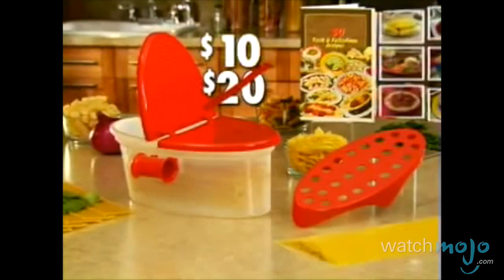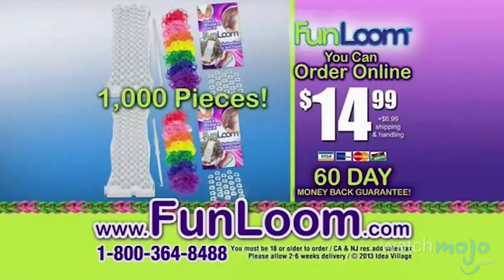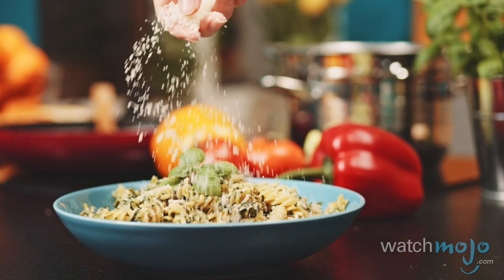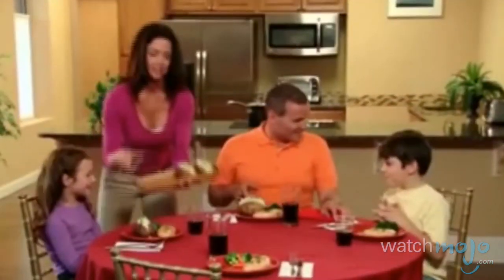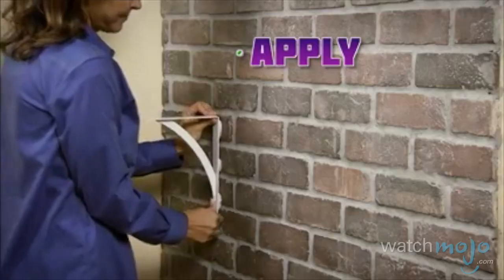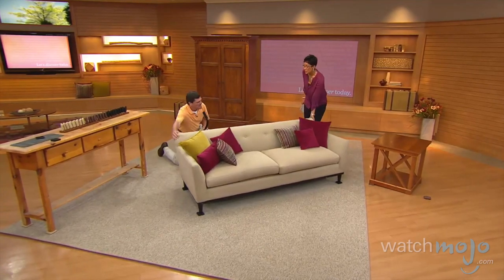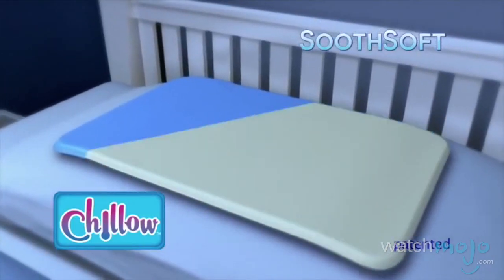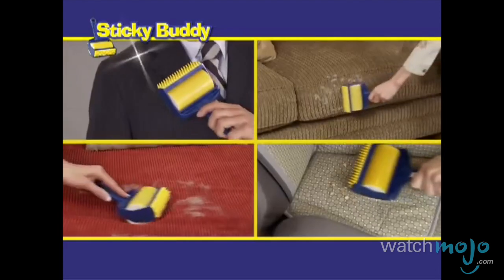Top 10 As Seen On TV Products That Were Surprisingly Awesome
What they try to sell you on TV can't all be crap, can it? as we count down our picks for the Top 10 As Seen On TV Products That Were Surprisingly Awesome.

For this list, we're looking at those As Seen on TV products that amazed everyone with how useful they were, how much bang they gave you for your buck, or just how cool and surprisingly innovative they were.

Special thanks to our user drewbrown for submitting the idea using our interactive suggestion tool